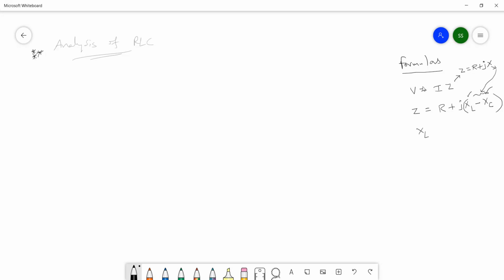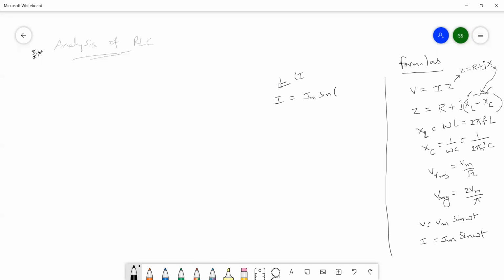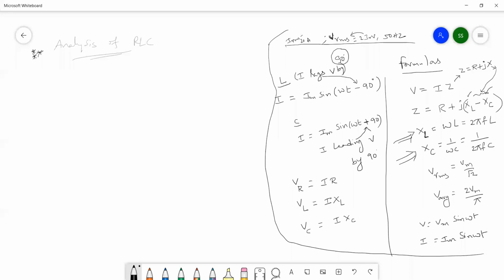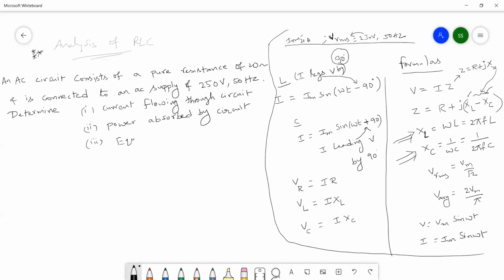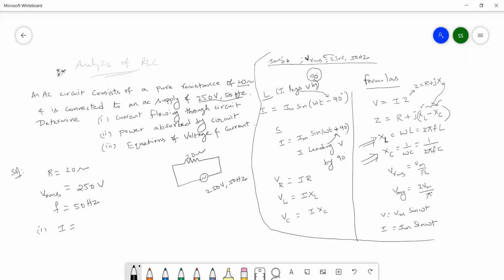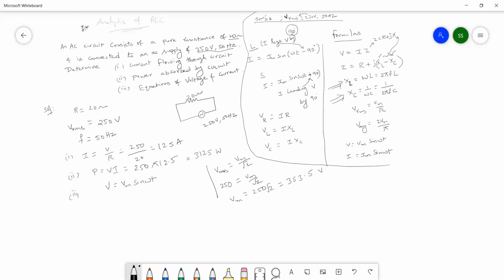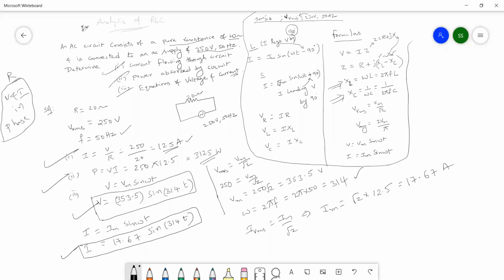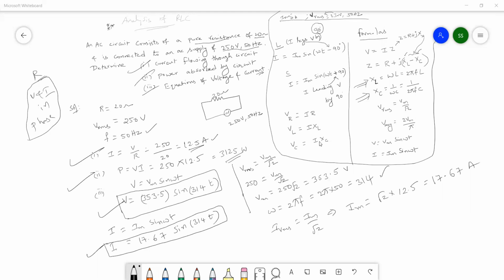Problems on single phase ac circuits